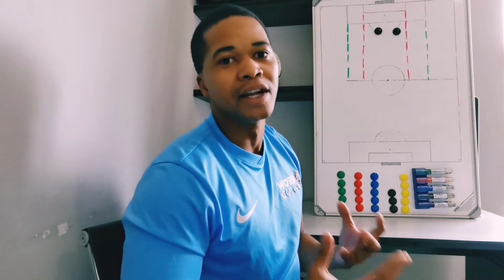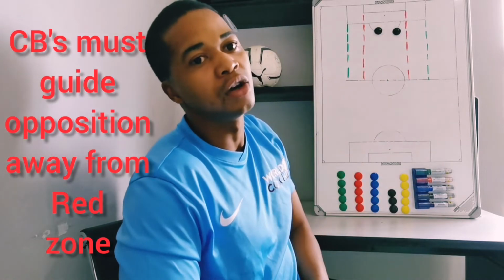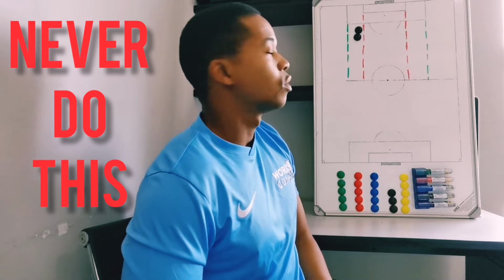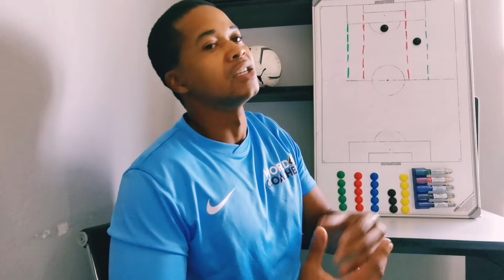CB Positioning: Guidelines| Part 1.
Part 1/3 of CB Positioning. I show center back players invisible guidelines they can use on the pitch to help better position themselves naturally on the field.

Players will learn Zones and the importance of how to move and when to move in the CB partnership.

*Part 2 coming: 14 May 2020

Musician: Jef

Musician: @iksonmusic

Keep Educating Yourself